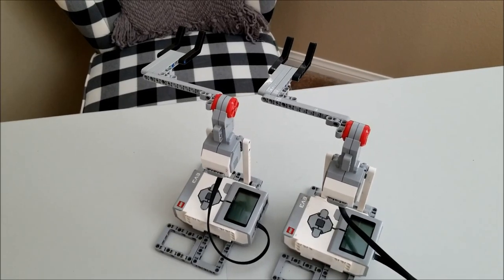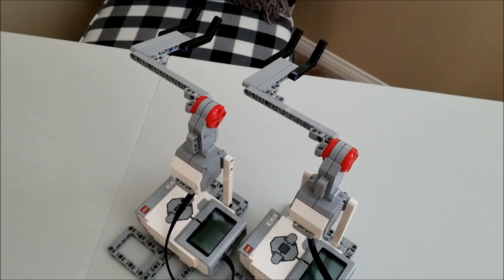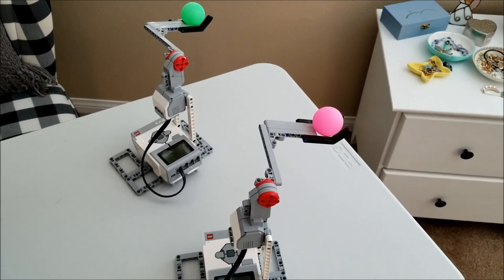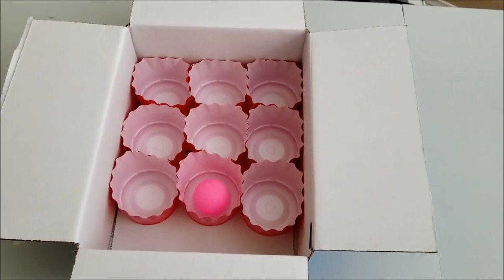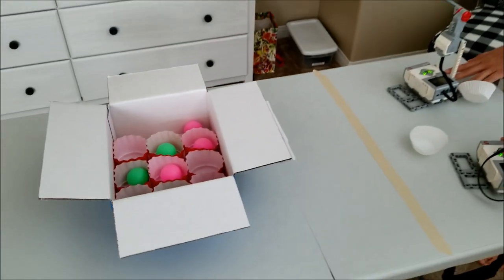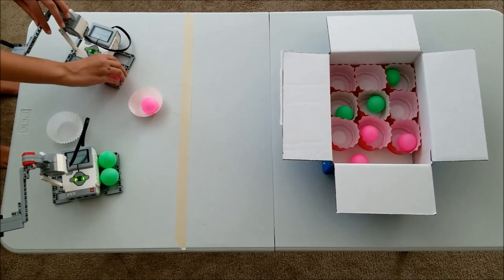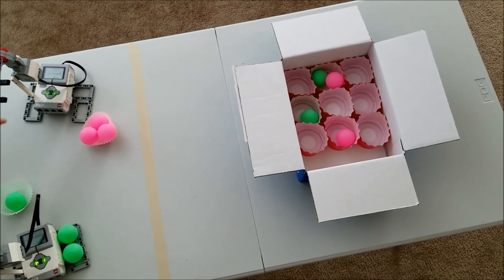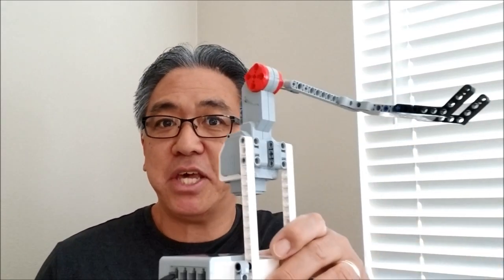"My LEGO EV3 Robot Arm For Ping Pong Ball Tic-Tac-Toe!!!" Building Instructions Included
Hey guys!!! This video will show you the Robot Arm I built to play Tic-Tac-Toe using ping pong balls!! It was the same robot I used for the Mini Golf Robot. I put instructions in this video by picture to show you how to build this Robot Arm. I will also show you what I made to play Tic-Tac-Toe and the rules for the game!!  Hope you enjoy!!